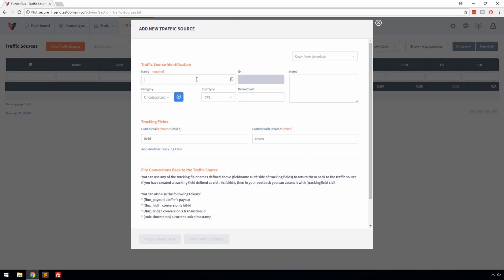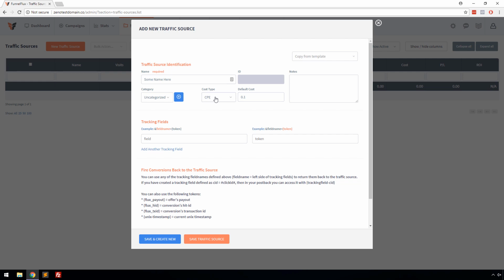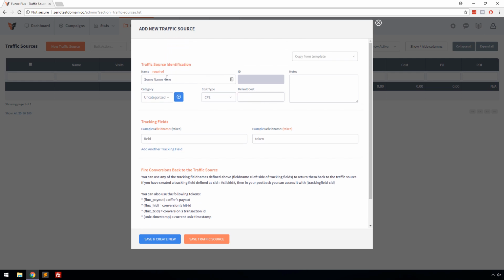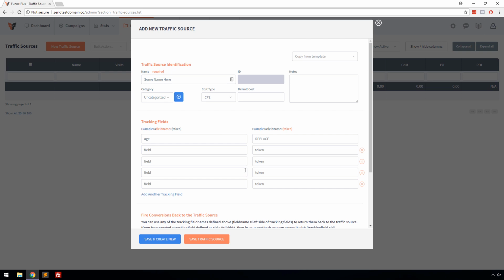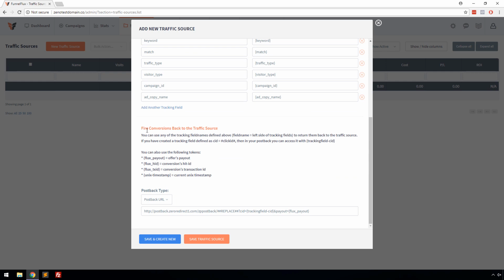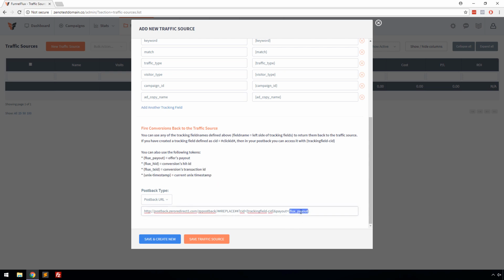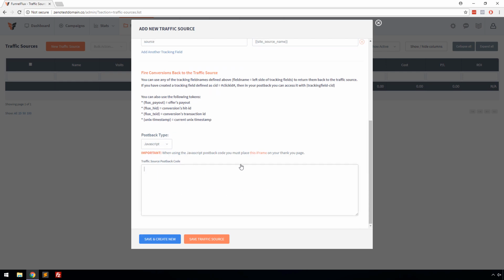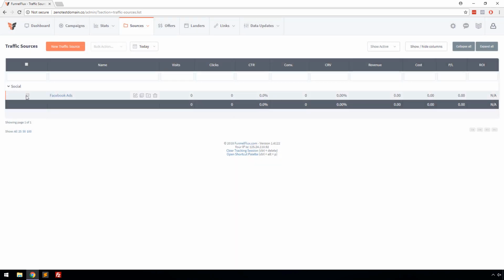Introduction to Traffic Sources